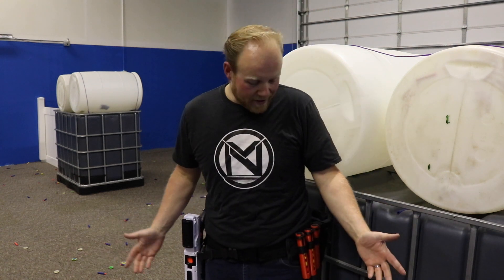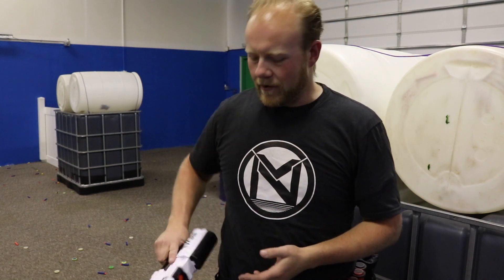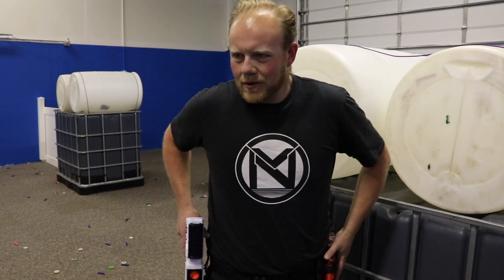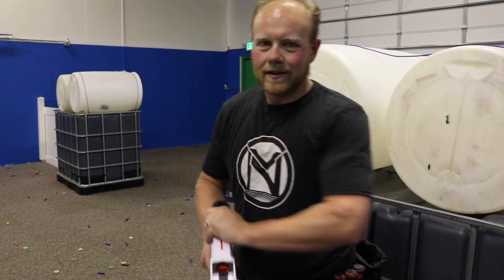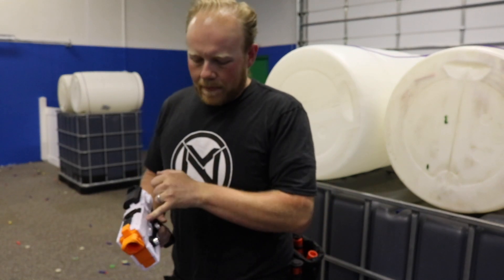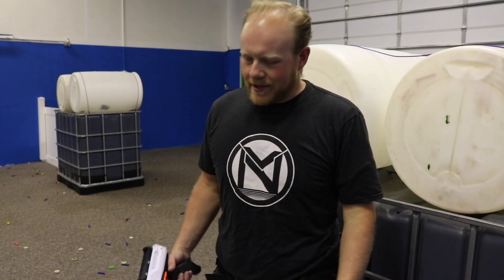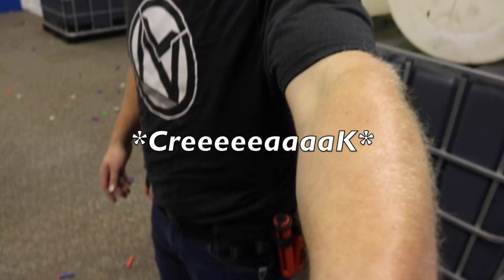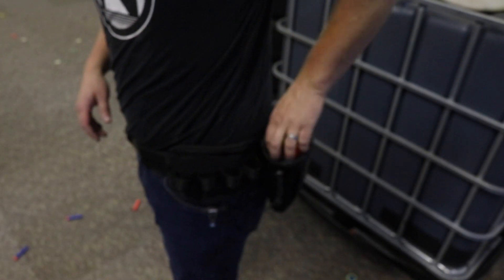Kronos Loadout - (Arena)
(yes the audio and video quality are poor, but this was the first time recording on location at the arena)
This is a quick look at the Kronos load out that I've been running at the local arena, "Nerfed".
With a 6-round mod, 13kg spring, Greehas Grip, and a handful of printed speedloaders, this Kronos can hold its own pretty well, and allows for plenty of mobility. Quite an effective setup for the environment.

Mister Nathan
Kuna, ID 83634